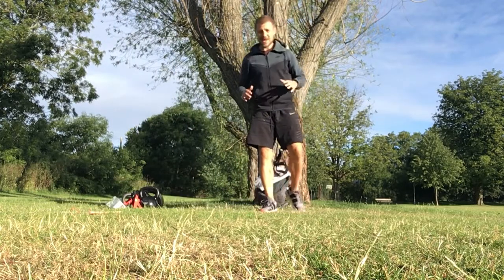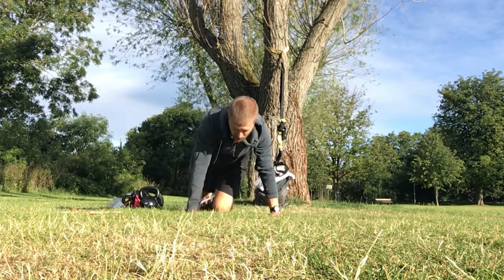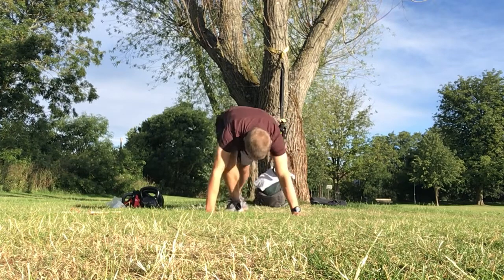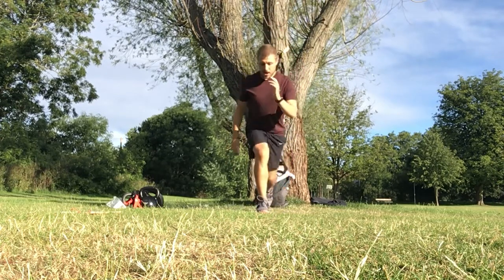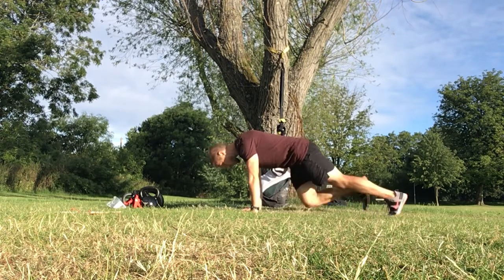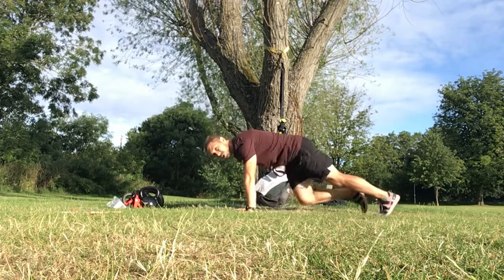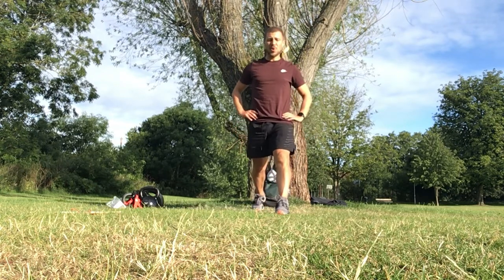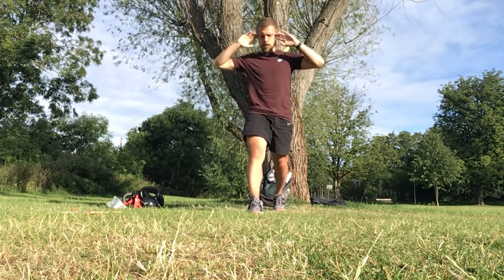LRJ Fitness LOW IMPACT LEGS and CARDIO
Good afternoon guys! Sorry for the delay it’s been a busy one on the fields!! Hope you’re having a great week! Our workout today is all about LEGS and CARDIO same set up as Monday! Let’s go and smash this work out! 💪😁👍

Warm up: 30 seconds work/ no rest/ 2 cycles/ with limited rest in between
1. Squat to knee raise
2. Cross over lunges
3. Cross body climber
4. Heel flicks

SUPERSETS w/CARDIO: 45 seconds work/ no rest/ 3 cycles/ 15 seconds rest in between cycles

CIRCUIT ONE
1. Squats with lateral step
2. Alternate reverse lunge
3.mountain climber (fast as you can)

CIRCUIT TWO
1. Split lunge (right)
2.split lunge (left)
3. Alternate Side lunges (fast as you can)

CIRCUIT THREE
1. Alternate forward lunges
2. Prison squat w/ pauses
3. Skaters

FINISHER:
Hip bridge: 60 seconds was planned... we went longer 💪🔥👍

Have a great evening 💪😁👍